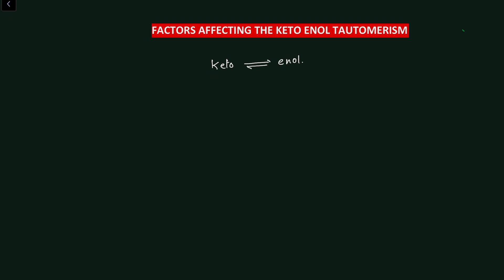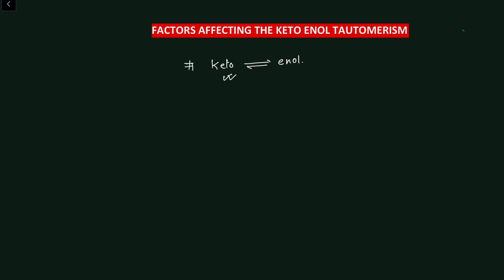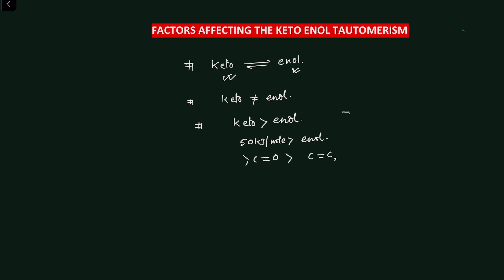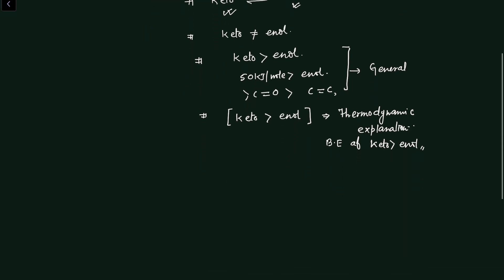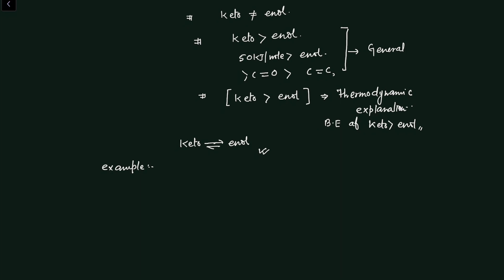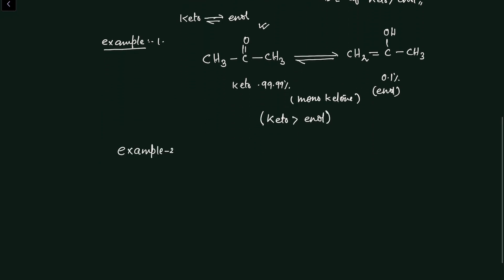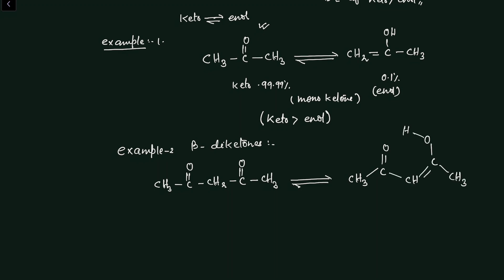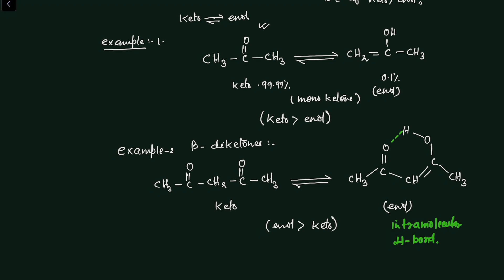L-4-FACTORS AFFECTING THE Keto Enol Tautomerism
Factors affecting the stability of keto Enol tautomerism
 If the enol form is intra-molecularly hydrogen bonded, it is more stable and would lead to a higher enol content. Cyclic monoketones contain more enol than the corresponding acyclic 2-one. In the cyclic ketones, change from keto to enol involves a relatively small change in strain in the ring due to the introduction of a double bond. For acyclic ketones, the introduction of the double bond has a much greater effect on the freedom to take up different conformations
The enol content of acetylacetone is higher than α-methylacetylacetone (in gas phase). In - methyl group. Thus, the α-methyl enol form has greater internal strain than the enol form of acetylacetone.

hus the keto form is stabilized with respect to the enol form e.g., solvents such as water, methanol, acetic acid, etc. tend to reduce the enol content. On the other hand, in solvents such as hexane, benzene etc. the enol content will be larger, e.g., the enol content of acetylacetone in hexane is 92 per cent.